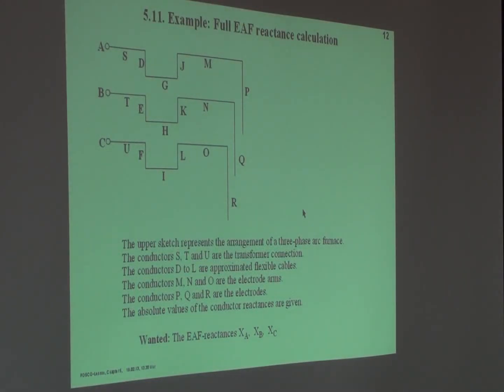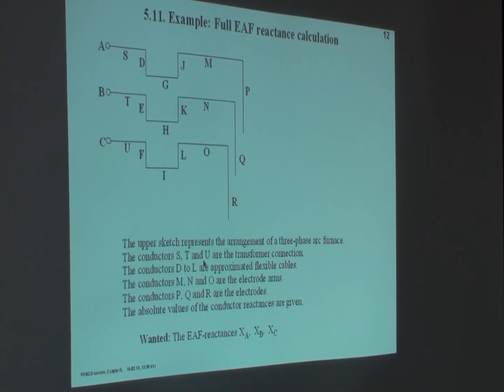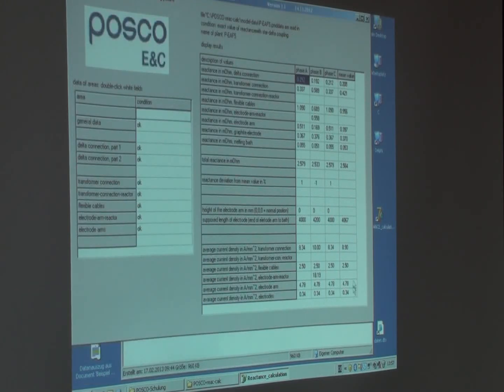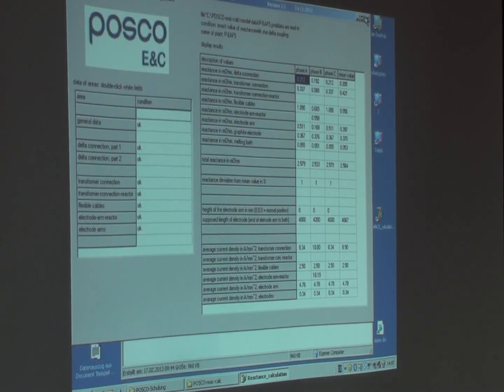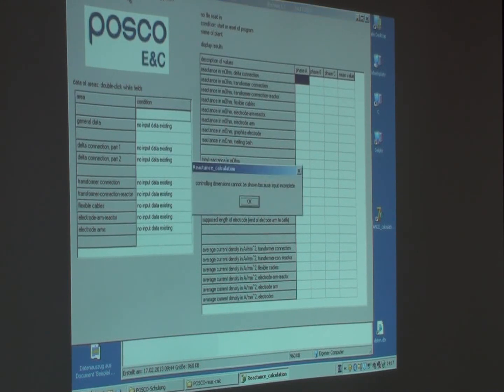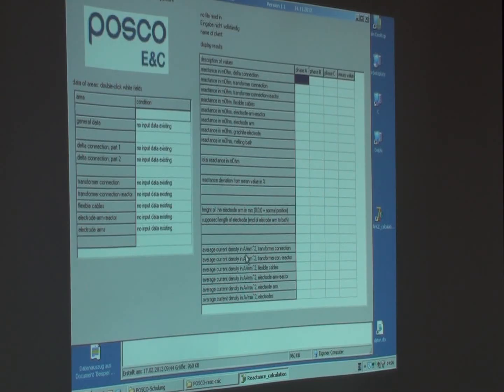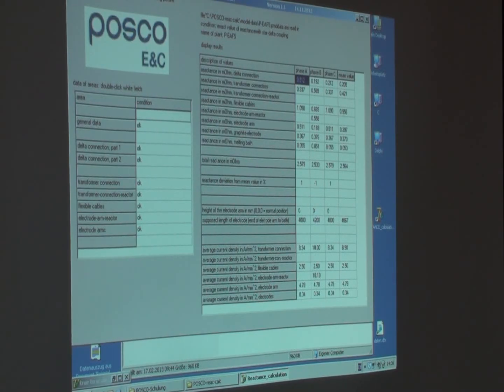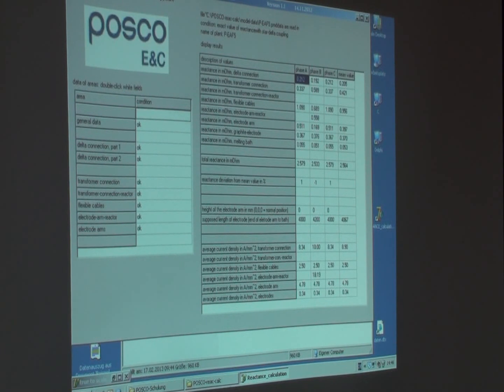리액턴스 강의 2일차-7